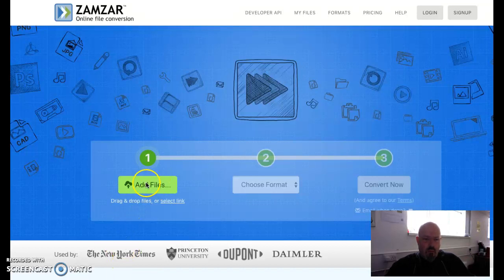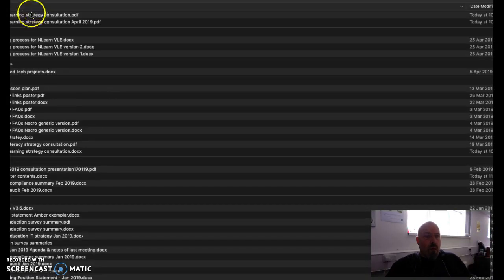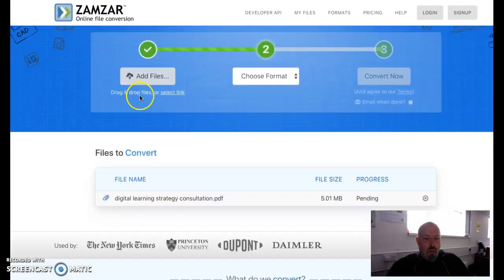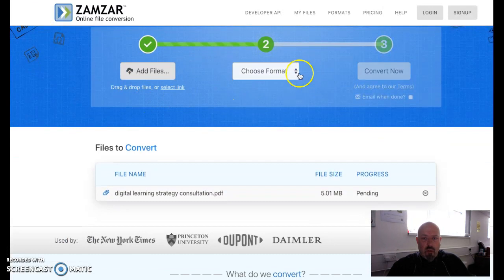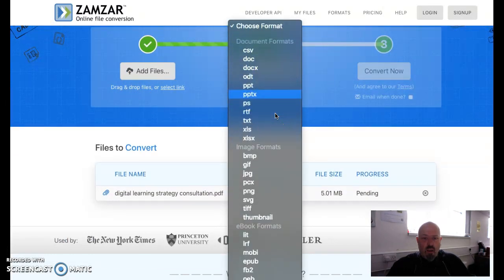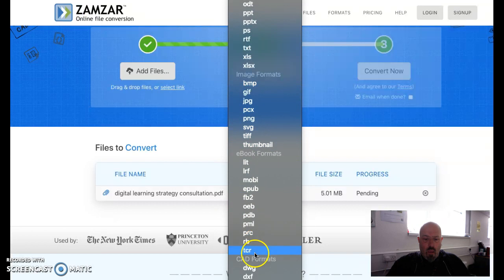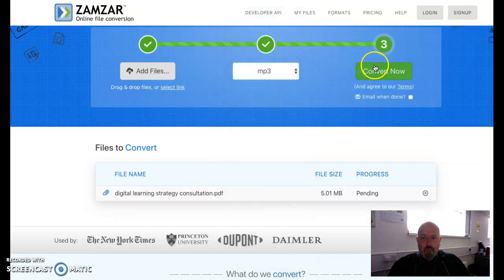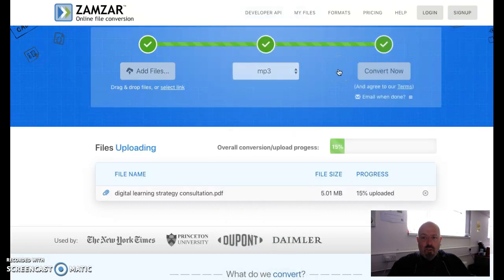Converting files using Zamzar